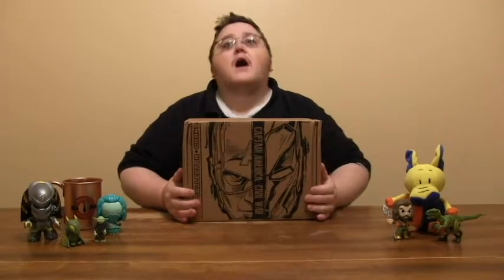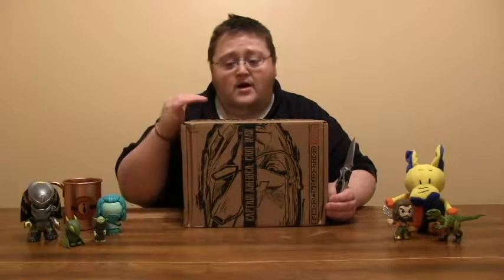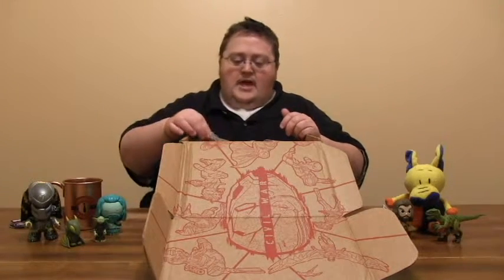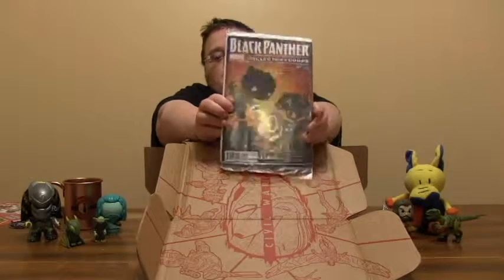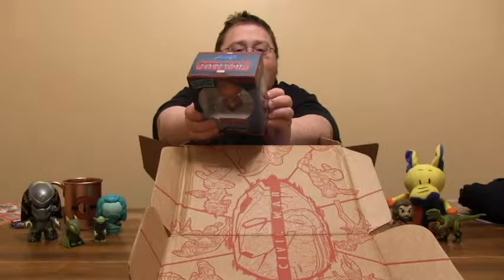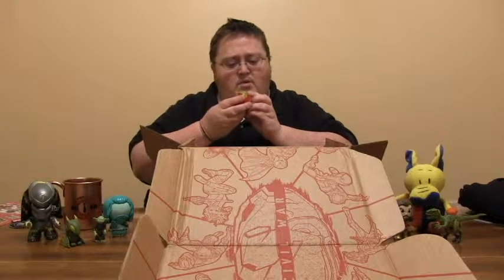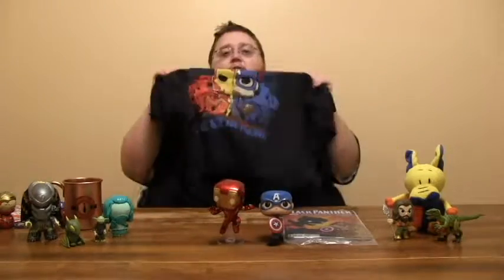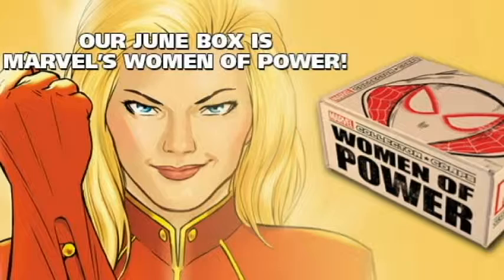The Dip w/ TVChips - Marvel Collector Corps Unboxing April 2016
A fun and exciting Vlogcast from the mind of TVChips

TV Show Reviews, Movie Reviews, Pop Culture Topics, Unboxings, Dinosaurs, New Product Testing, Product Reviews, Sandwiches, Recipes, Propane & Propane Accessories, Sports, Epic Battles Breakdowns, More Sandwiches, Top 5 Lists...basically the nonsensical ramblings of a crazy person with a crazy person brain...